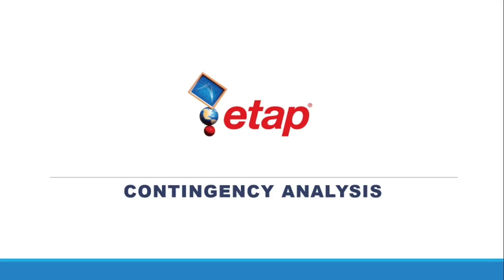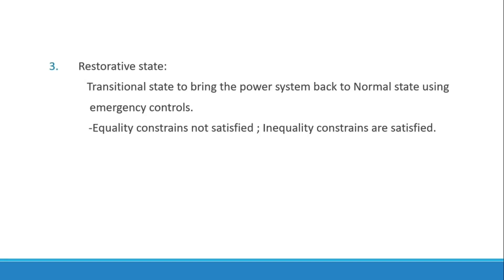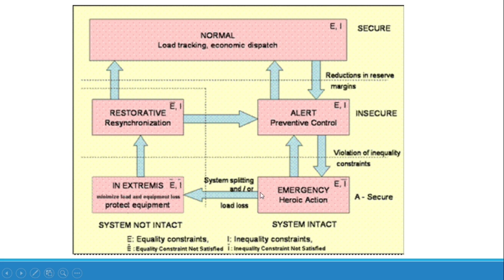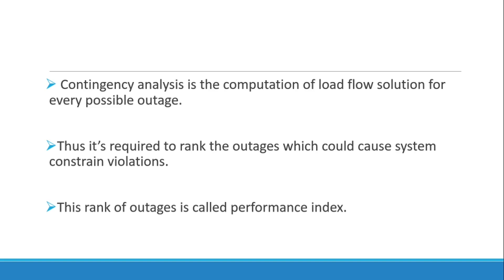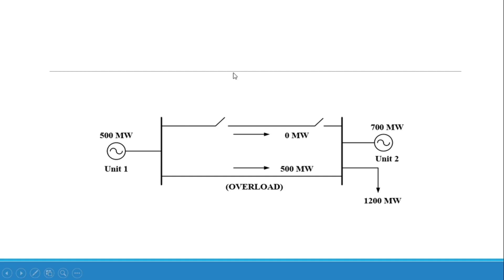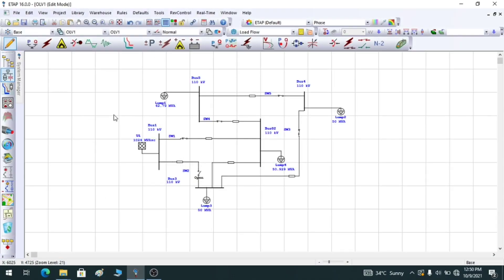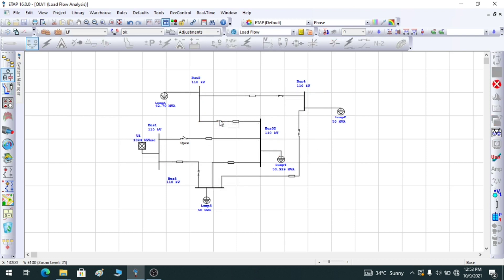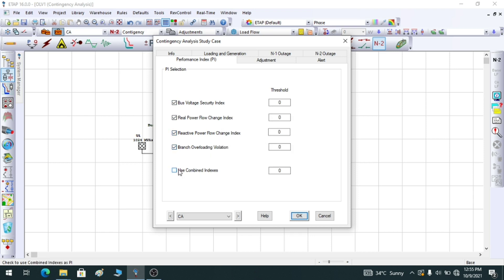Contingency Analysis of Power system- Using ETAP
Learn how to conduct contingency analysis on any power system network using ETAP